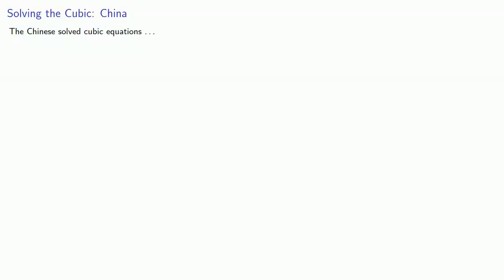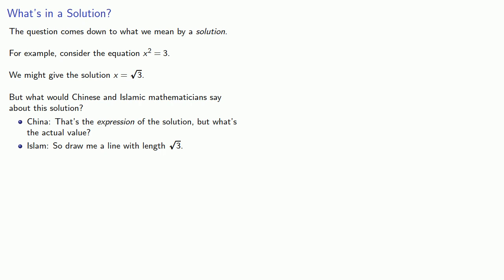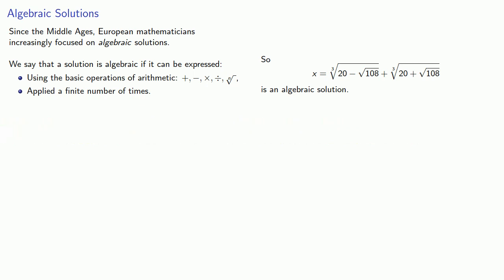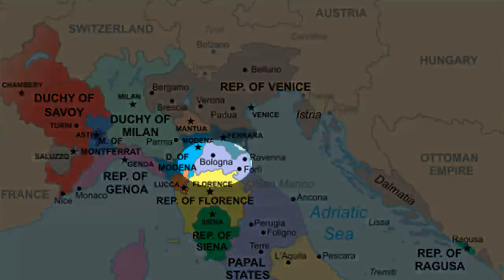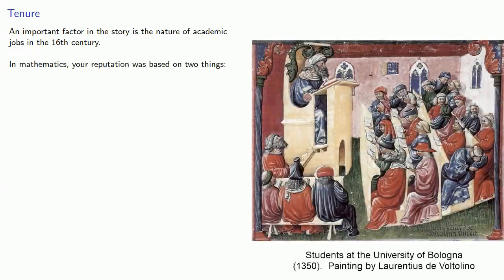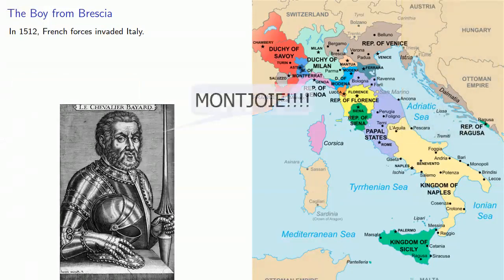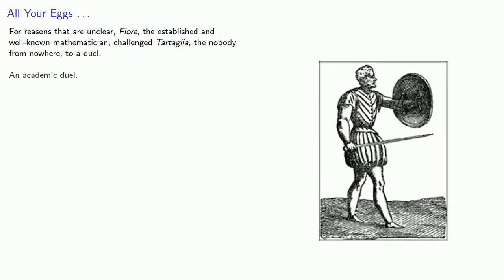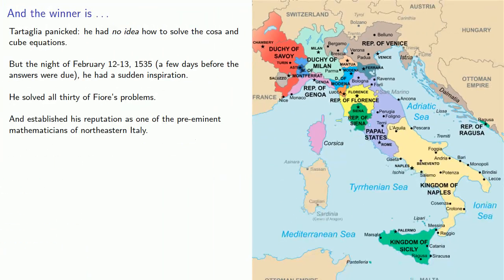The Curse of the Cubic: Part One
Background to the algebraic solution of the cubic equation.